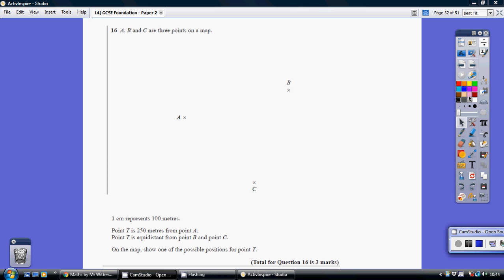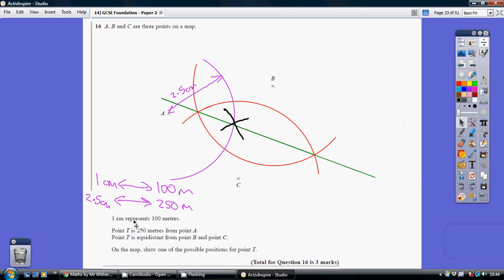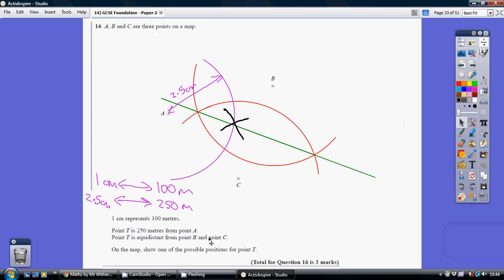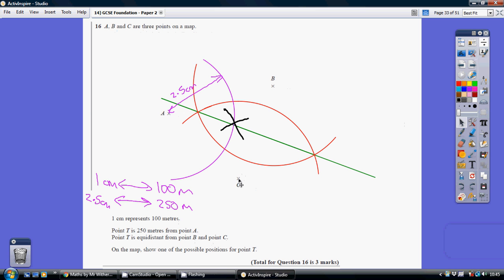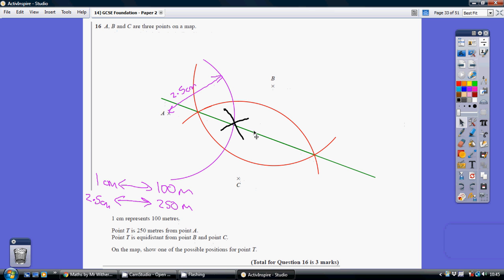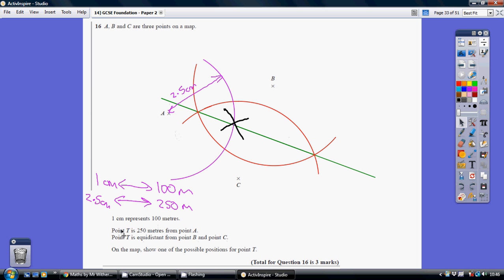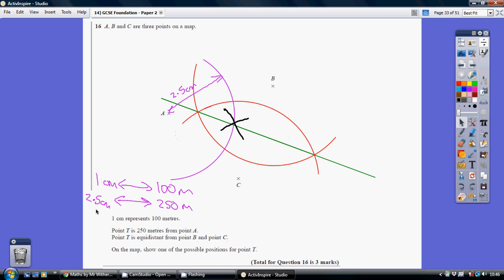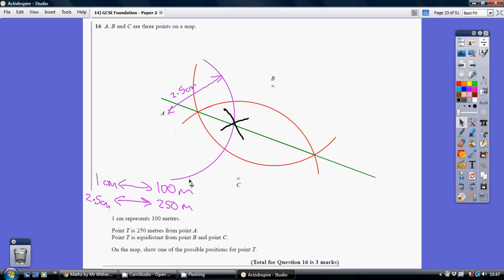2) Edexcel GCSE Foundation Paper 2 - 8 June 2017 Q16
2) Edexcel GCSE Foundation Paper 2 - 8 June 2017 Q16